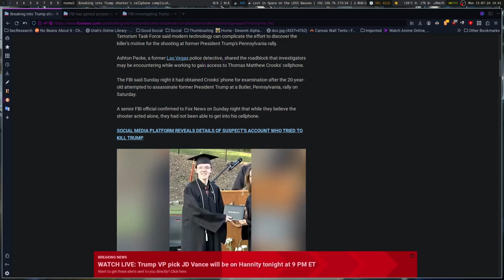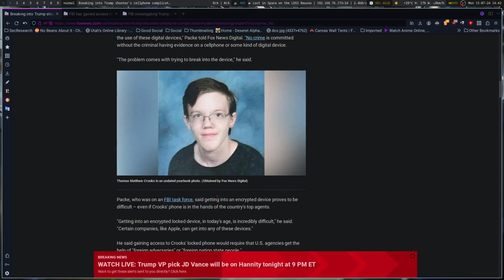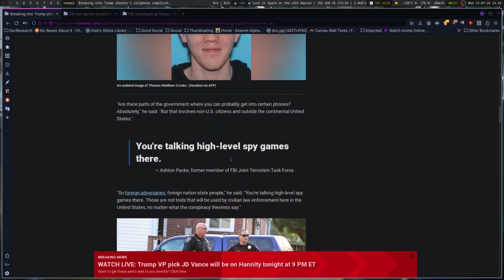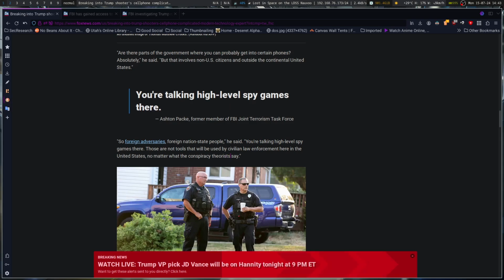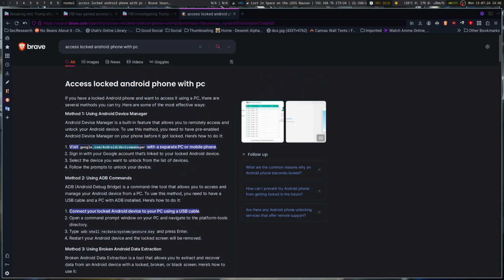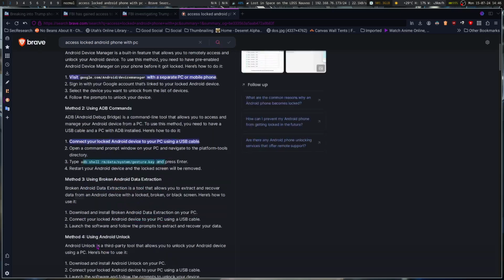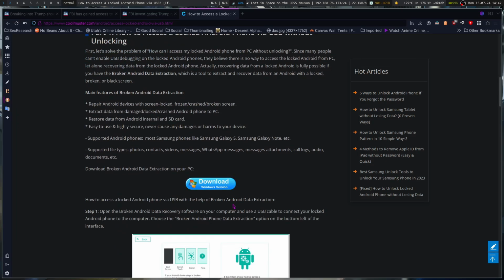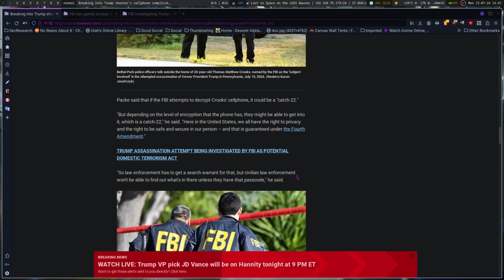The FBI doesn't know how to hack phones, apparently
I recent-ish news, the FBI said they couldn't hack phones because they were
locked. Well, maybe they are just dumb, wouldn't be the first time. Watch as we
take two seconds to find what they couldn't find themselves and explain what
they clearly don't know.